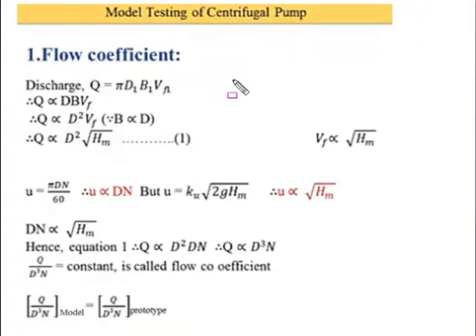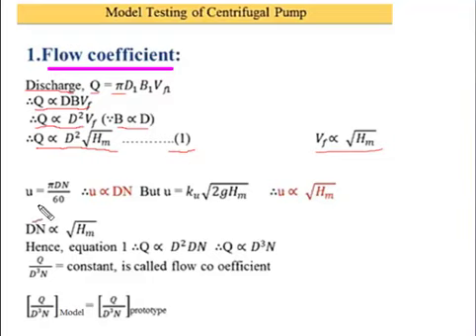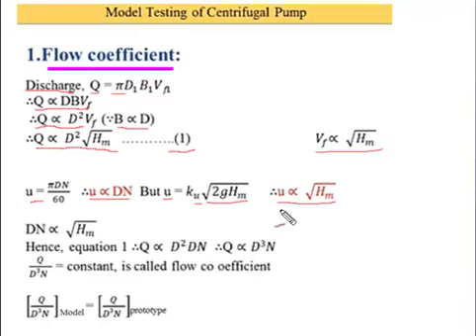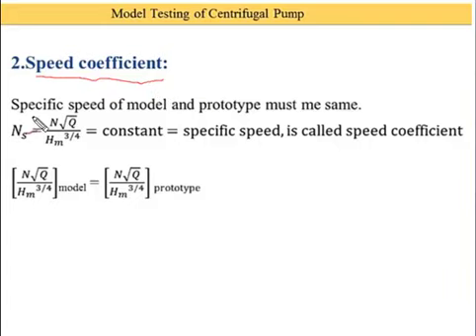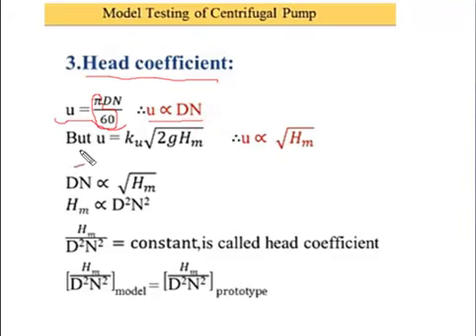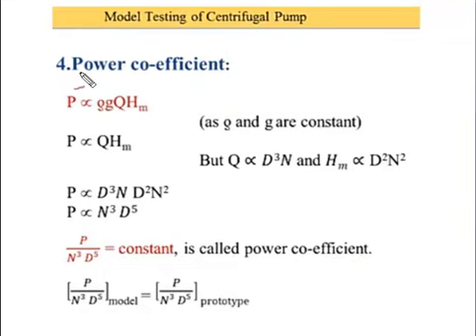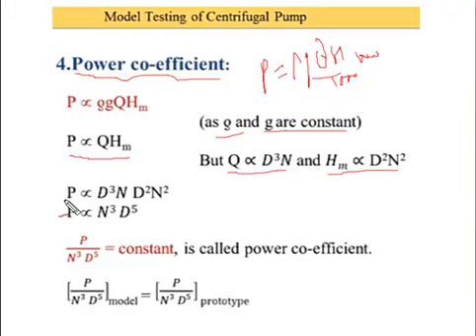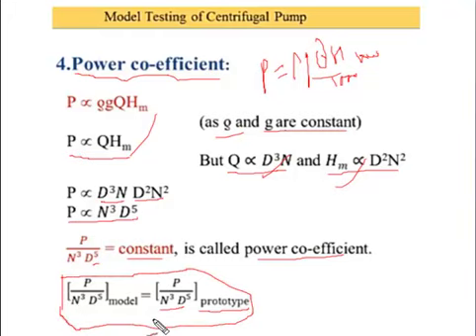Model Test of Centrifugal Pump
Centrifugal pump model dest